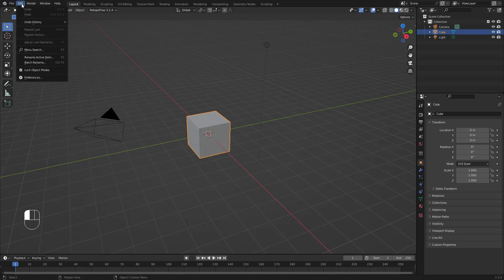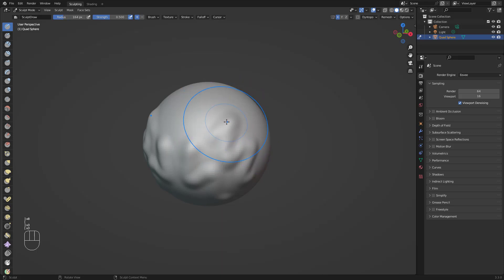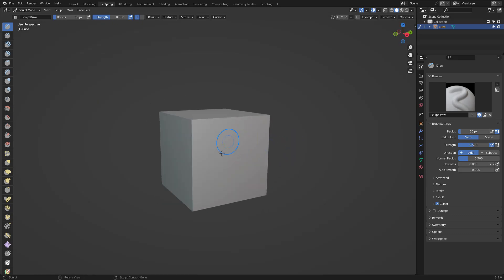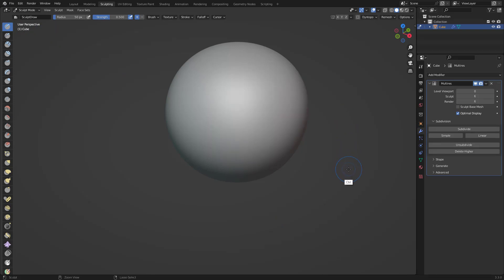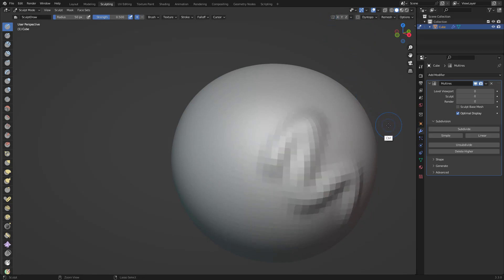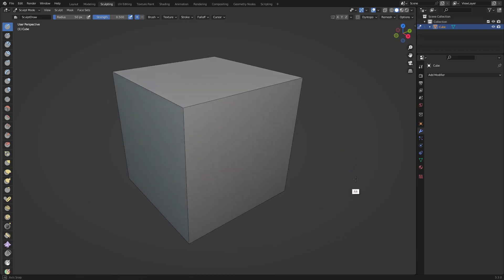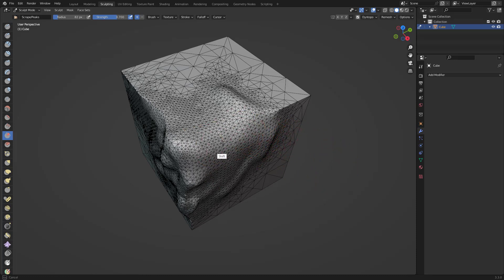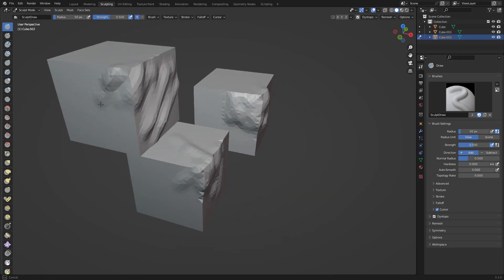Blender Sculpting From ZERO to HERO Part 01 - Interface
Blender Sculpting From ZERO to HERO Part 01

Ready to make the jump into Zbrush?
Get my tutorial Zbrush Stylized Beginners Tutorial